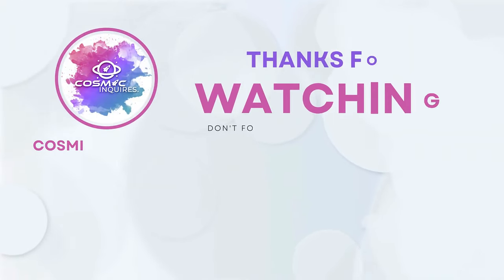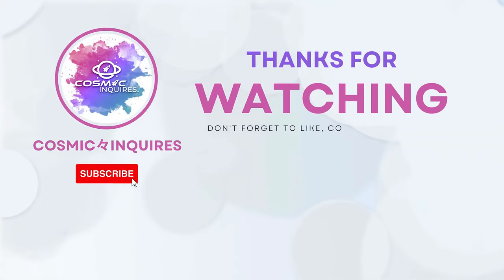James Webb Telescope Just Discovered Most Gigantic Thing In The Entire Universe!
Join us as we explore the latest groundbreaking discovery by the James Webb Telescope. This video delves into the details of the most gigantic thing ever found in the universe and what it means for our understanding of space.